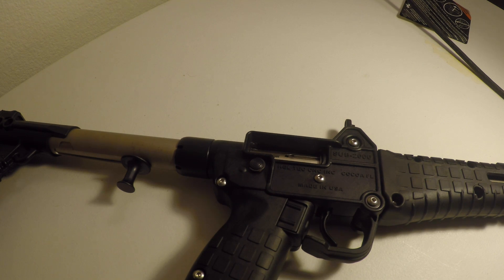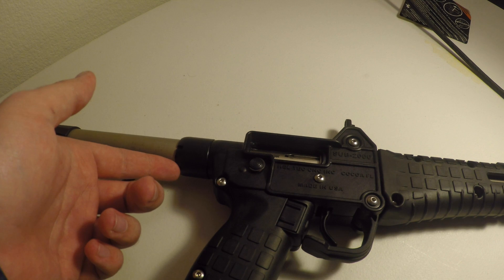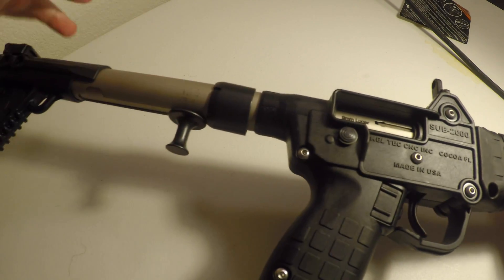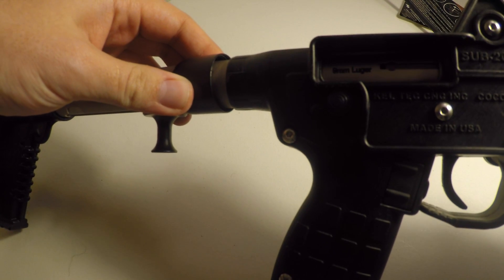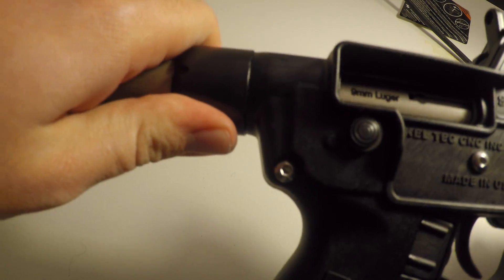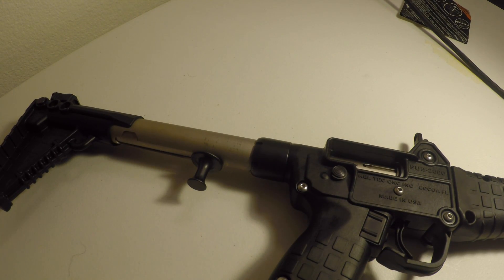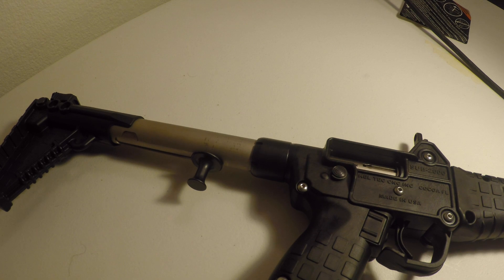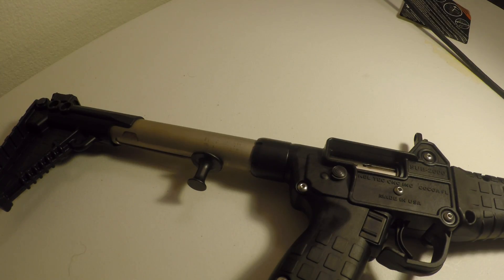New Problems Keltec Sub2000 Generation 2 Updated Version Receiver Collar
the receiver/bolt/ buffer tube collar appears to be a new problem with at least my gun.